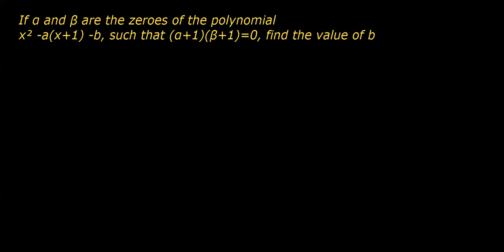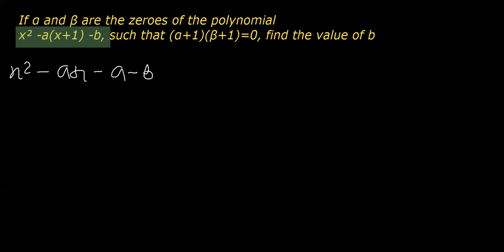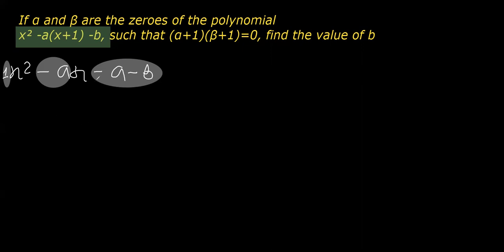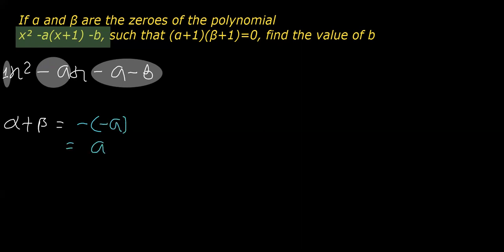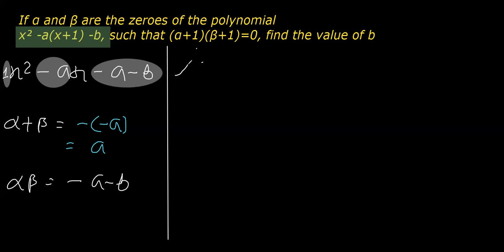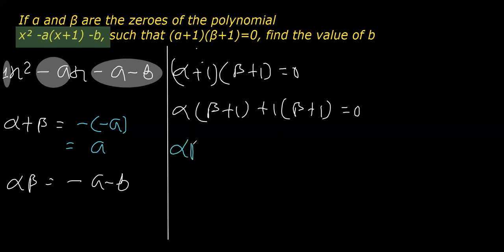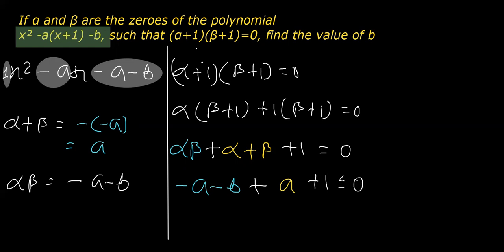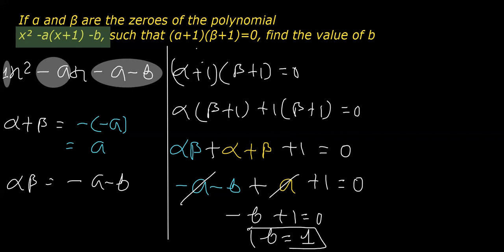POLYNOMILAS CLASS 10, CHAPTER 2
If α and β are the zeroes of the polynomial
x² -a(x+1) -b, such that (α+1)(β+1)=0, find the value of b